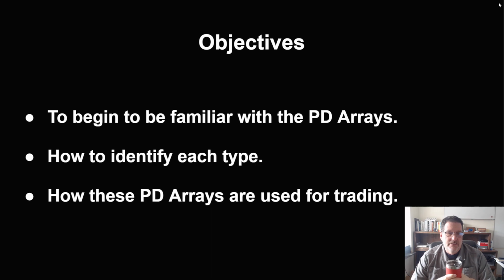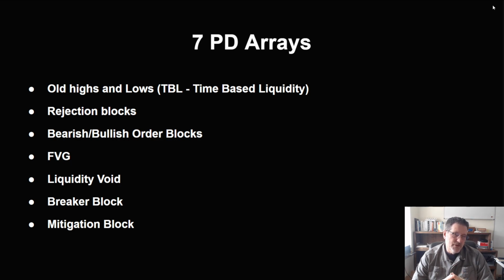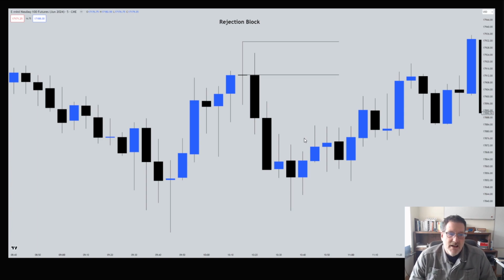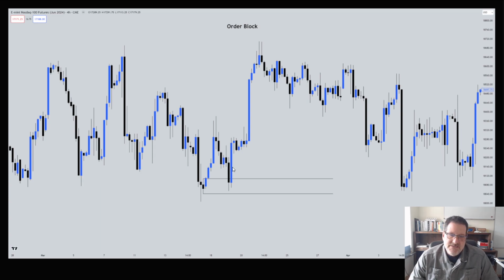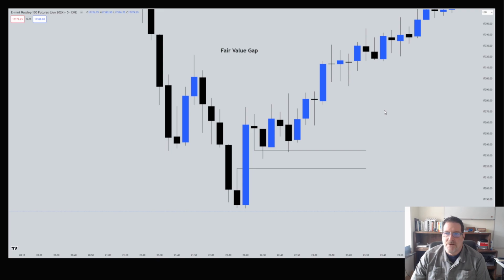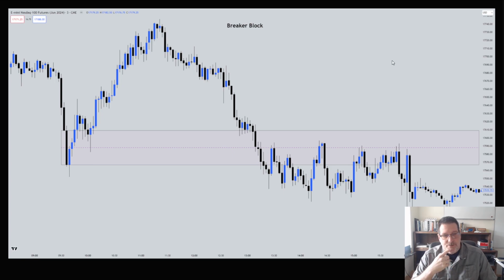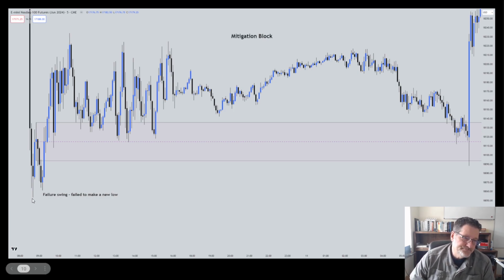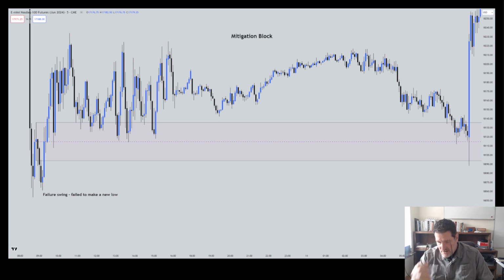Lesson 5 - PD Array Overview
A high level view of what the 7 PD Arrays are.
Old highs and old lows.
Rejection Blocks
FVG
Liquidity Voids
Order Blocks
Breaker Blocks
Mitigation Blocks